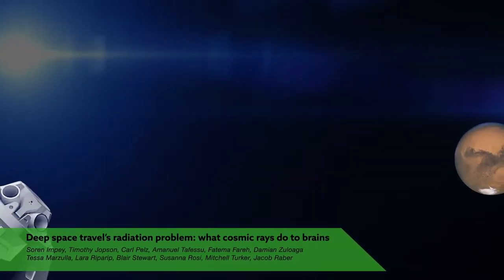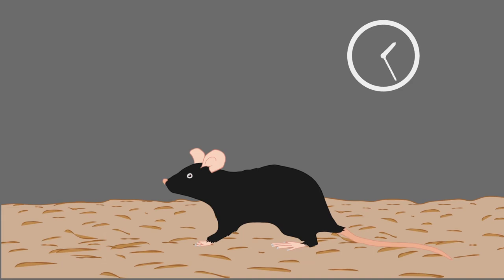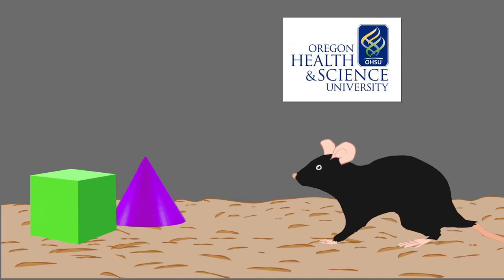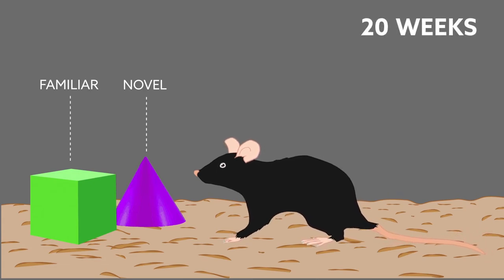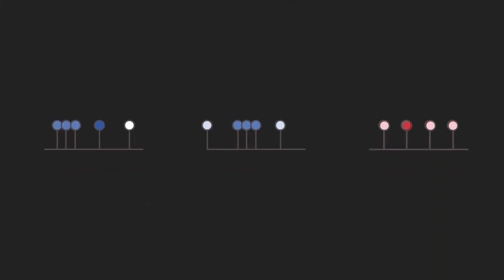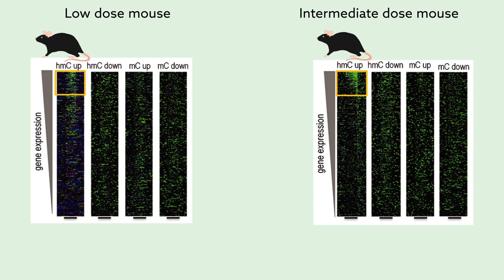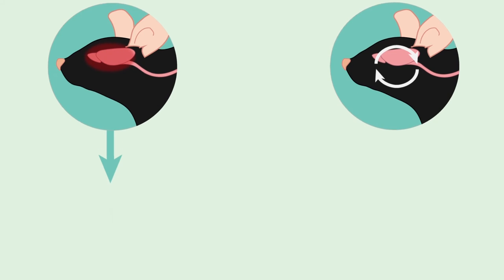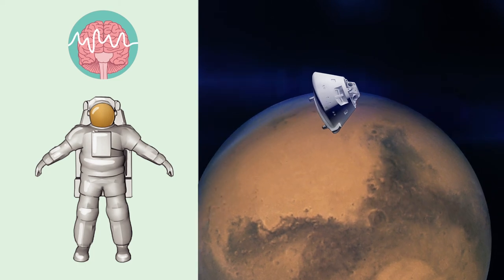Deep space travel’s radiation problem: what cosmic rays do to brains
This video summary discusses new research, recently published in BMC Genomics, that investigates the effects on mice brains of exposure to 56Fe ions - the same kind of radiation that astronauts would be exposed to on a deep space mission to Mars.